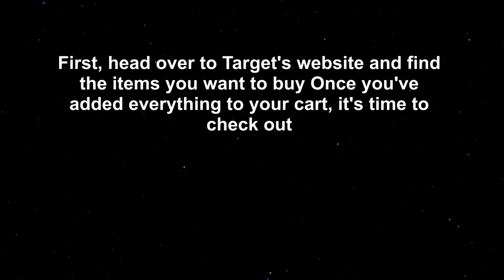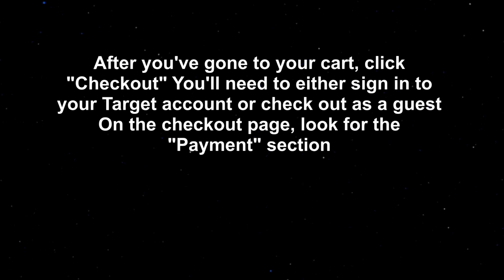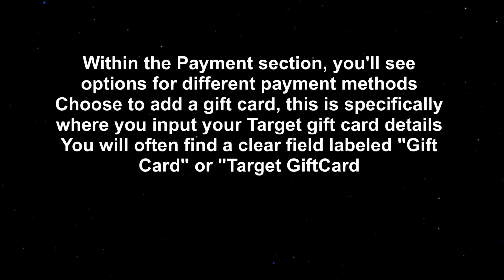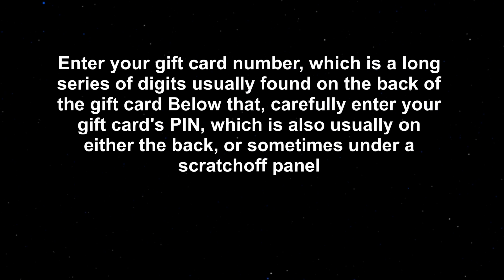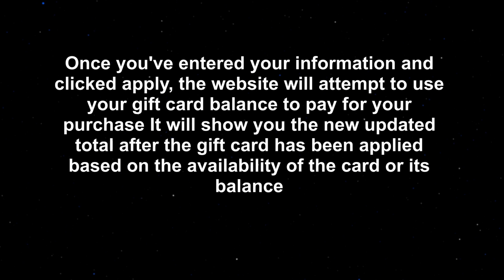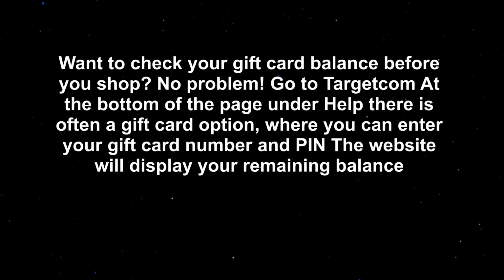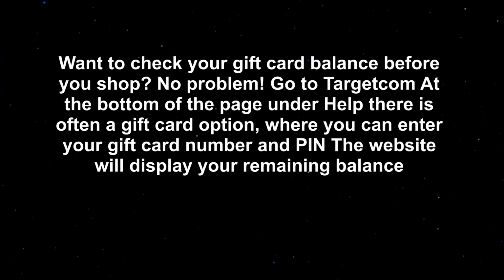How To Use Target Gift Card Online - KevinHowTo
How To Use Target Gift Card Online showcases how to redeem Target gift cards for both online purchases. This guide simplifies the process of entering gift card details during checkout, ensuring seamless transactions, and covers important details on checking your balance. Enjoy the convenience and ease of using your Target gift cards online.

00:00 Intro
00:09 Finding Items
00:17 Checking Out
00:24 Payment Section
00:29 Gift Card Entry
00:36 Entering Details
00:43 Applying Balance
00:50 Remaining Balance
00:57 Checking Balance
01:05 Conclusion